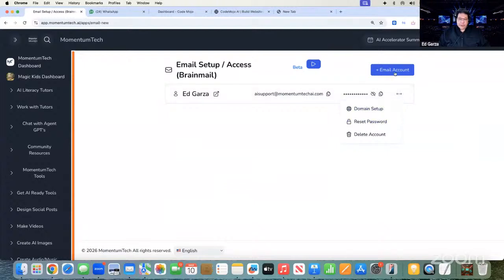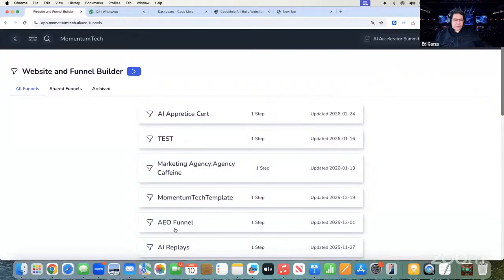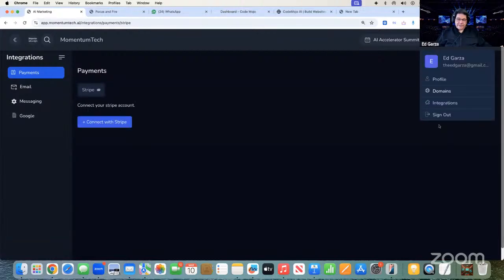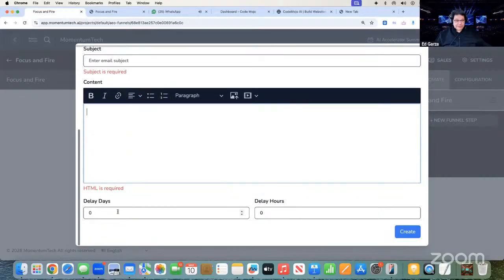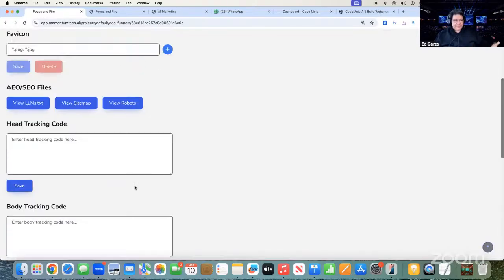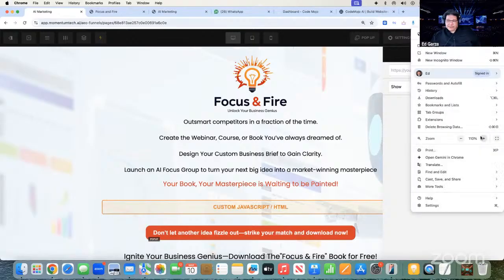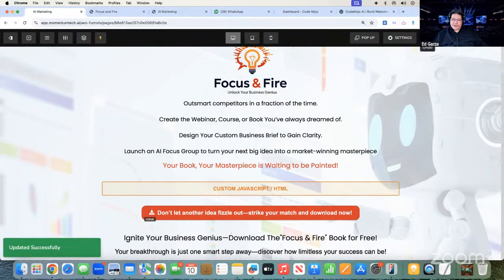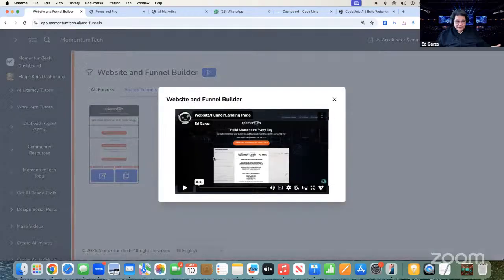AI Breakfast Lab- Email Marketing with AI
Welcome to AI Breakfast Lab, where entrepreneurs, creators, and business builders learn how to use artificial intelligence to move faster, create more, and stay competitive in the new AI economy.

In today’s session we explore how MomentumTech allows you to build and run your digital business infrastructure without extra fees for hosting your domain, website, or email broadcasts and automation.

Most businesses pay multiple platforms for:

• domain management
• website hosting
• email marketing tools
• marketing automation systems

But with MomentumTech, these tools can be managed in one platform so you can focus on building your business instead of managing complicated technology stacks.

In this AI Breakfast Lab episode you will learn how AI and automation can help you:

• manage your domain and business infrastructure
• build websites and funnels
• send automated email campaigns
• create marketing systems that run automatically
• eliminate unnecessary software costs

This training is designed for entrepreneurs, consultants, marketers, creators, and business owners who want to build AI-powered marketing systems and operate more efficiently.

AI Breakfast Lab is live training where we demonstrate practical AI tools that create real business outcomes.

Artificial intelligence is not replacing entrepreneurs.
But entrepreneurs who use AI will replace those who don’t.